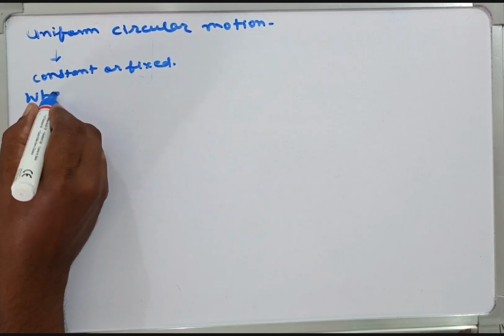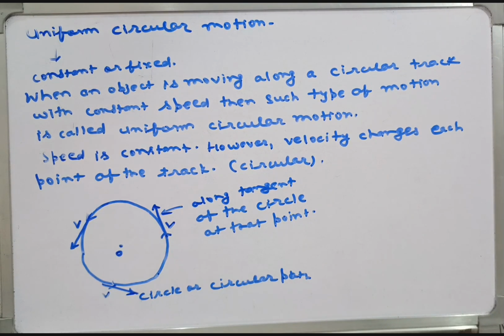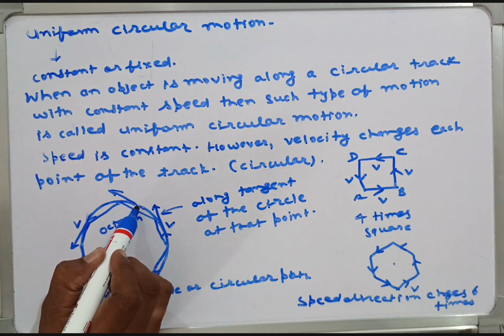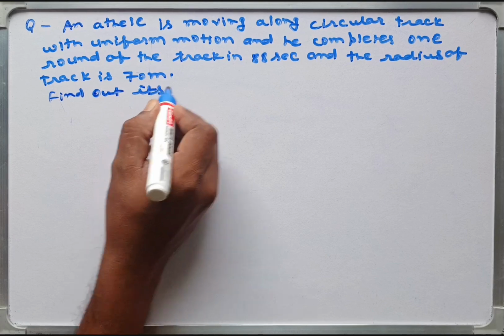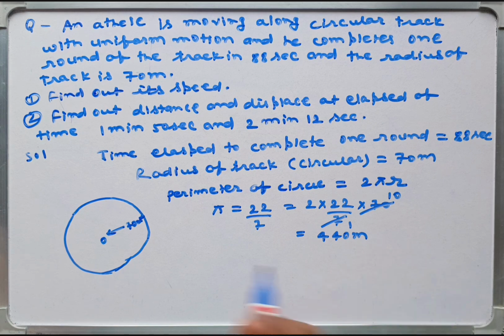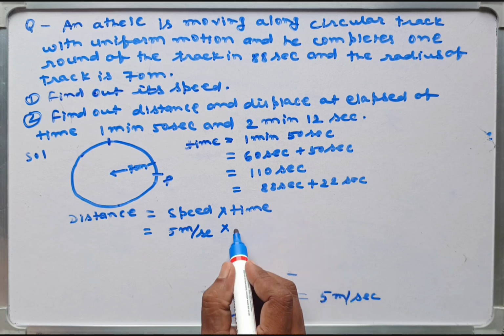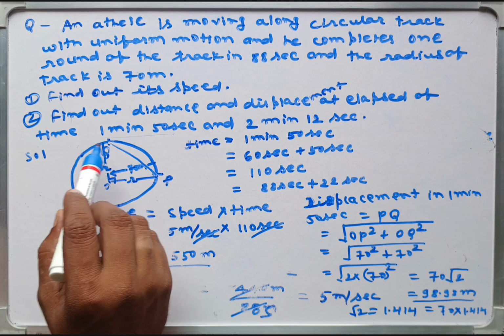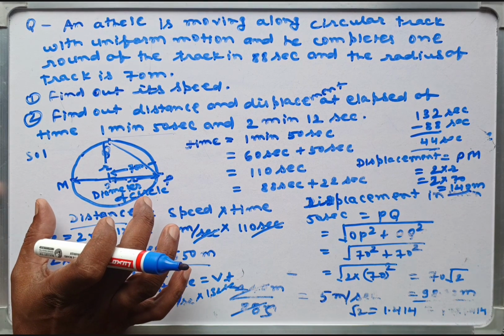class 9 Physics uniform circular motion Foundatio JEE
In this lecture we have discussed motion of an object along circular track with uniform motion/constant speed. Why direction of motion of the object in case of circular motion is tangent at each point of the circle has  been explained. One numerical problem has been considered for beter understandingof  concept of Uniform circular motion of an object in this lecture.
Motion with constant acceleration Class 9, 10 Physics Foundation JEE
Motion of an object with uniform acceleration and meaning of acceleration and deceleration have been dicussed in this lecture. What information we get from velocity time graph has also been dicussed and Equations of motion have been derived by Graphical method  𝐯=𝒖+𝒂𝒕,  s=𝒖𝒕+𝟏/𝟐 𝒂𝒕^𝟐  𝑣^2=𝒖^𝟐+𝟐𝐚𝐬  Student to understand Distance, displacement, speed, average speed,  velocity, average velocity, acceleration and deceleration or retardation have been described in this lecture with numerical problems and their solution.
In this lecture, we have discussed , What is motion and motion is not absolute it is relative to other one.
Definition of Distance, displacement, Speed, Average speed, Velocity and Average velocity have been discussed with numerical problem  and their solution  for better under standing of students.